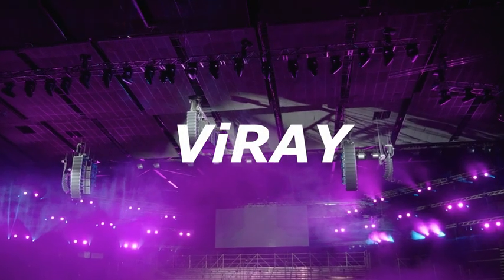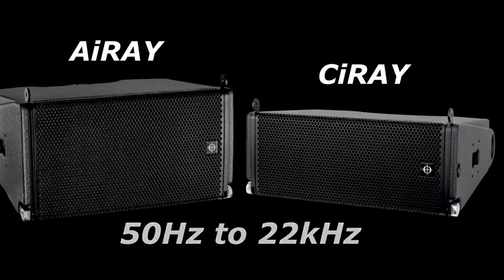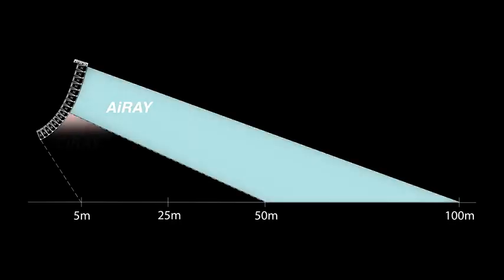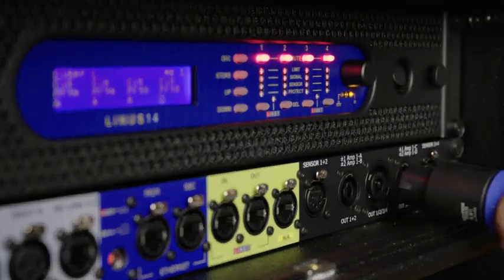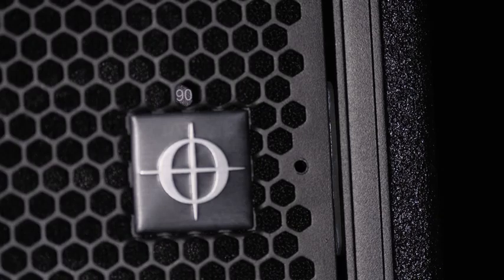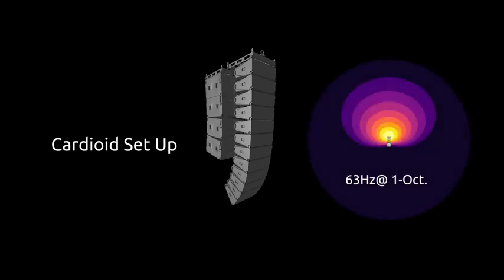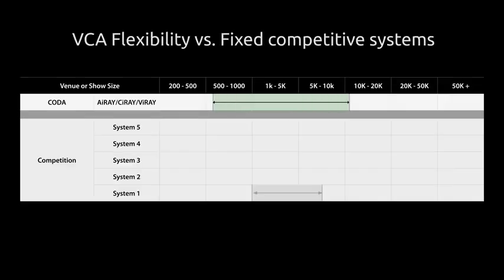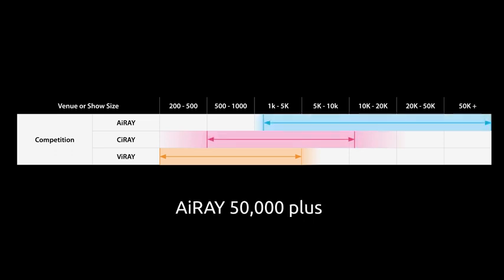Inside CODA Audio’s CiRAY and VCA Line Arrays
CODA Audio announces the launch of its new CiRAY compact full-range, dual-10” line array speaker system. As the third element in the company’s VCA “family,” alongside ViRAY (dual-8”) and the flagship AiRAY (dual-12”), CiRAY has been developed to deliver ultimate flexibility for rental companies and installations.